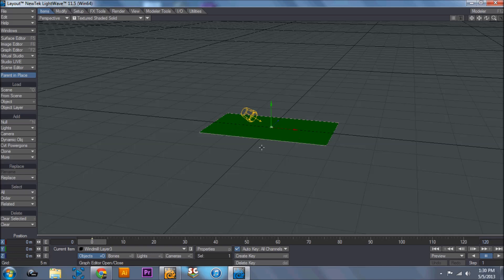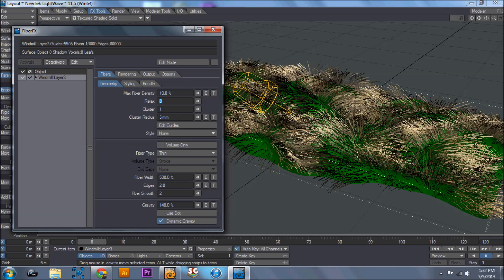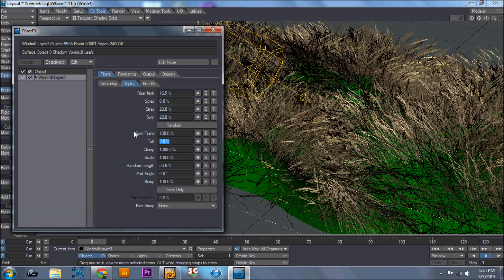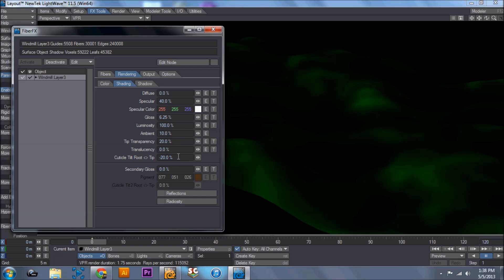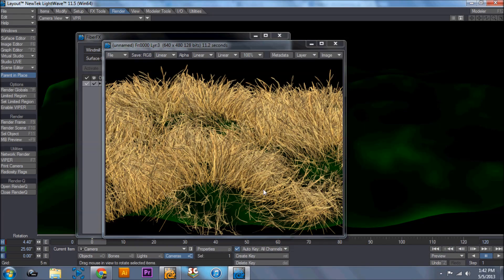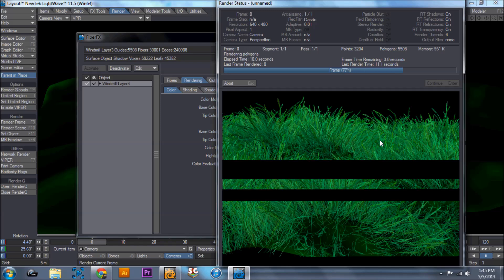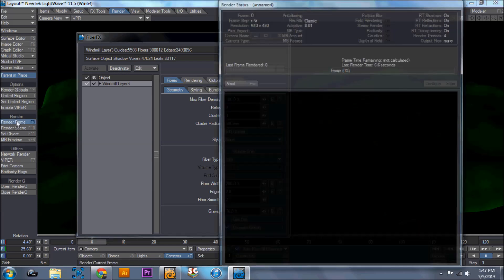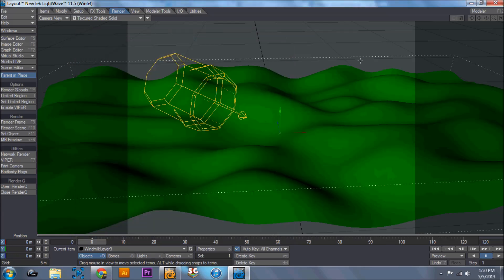Lightwave 3D Tutorial - Fiber FX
This tutorial covers how to set up fiber fx to simulate grass. It covers the basics of Fiber FX so that you can feel more comfortable playing with the settings yourself.